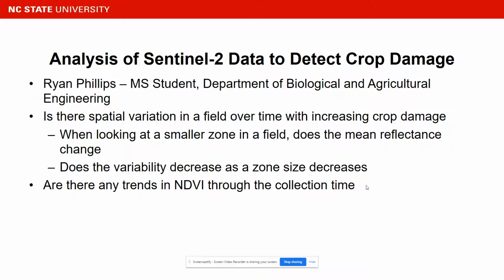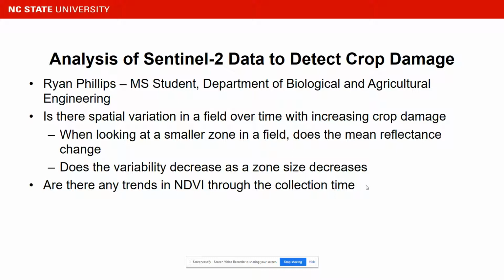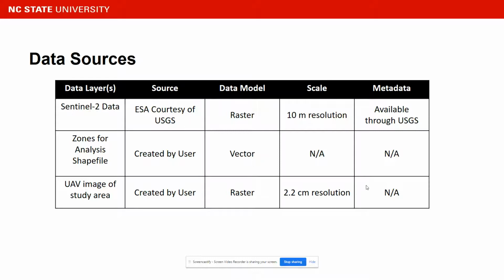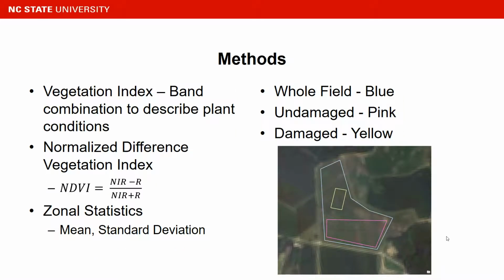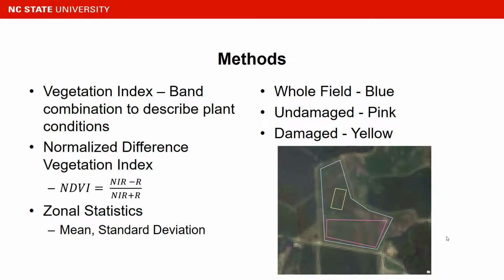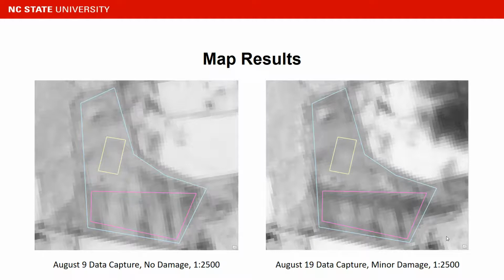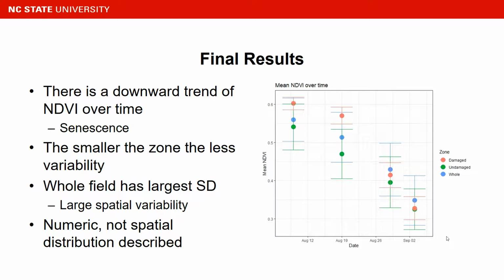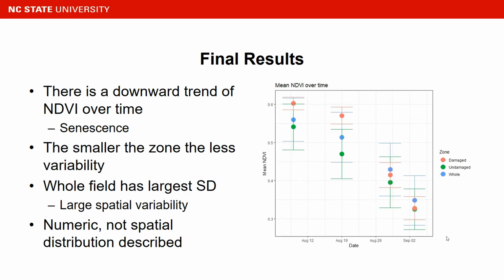Analysis of Sentinel-2 Imagery for Crop Damage Detection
GIS512 Final Project Presenation
NCSU GIS512 Spring 2020